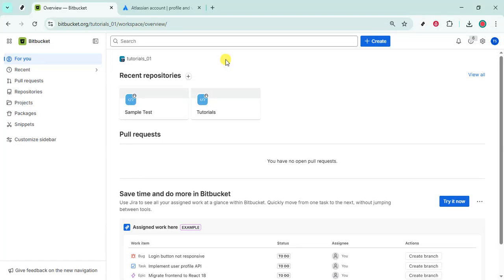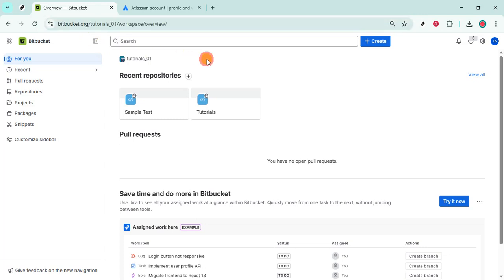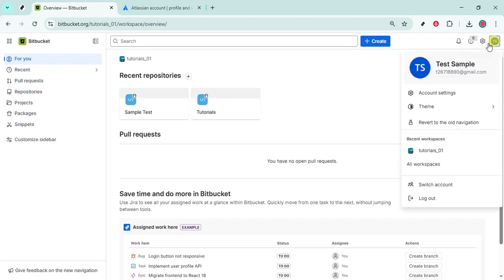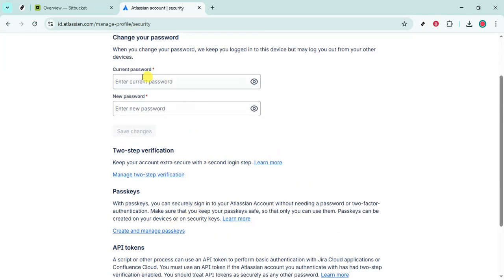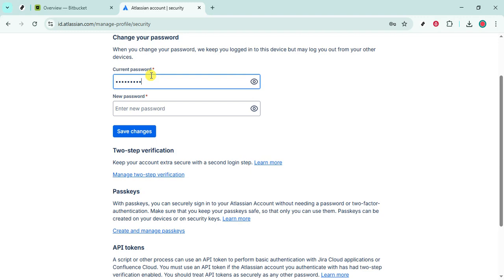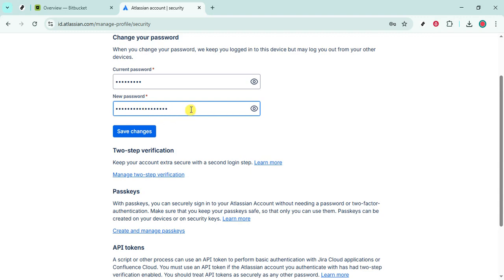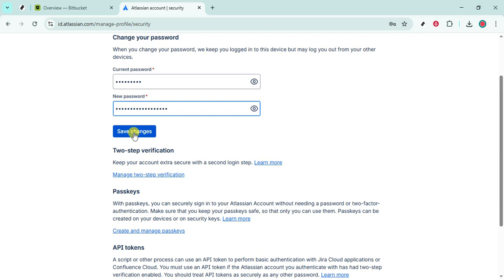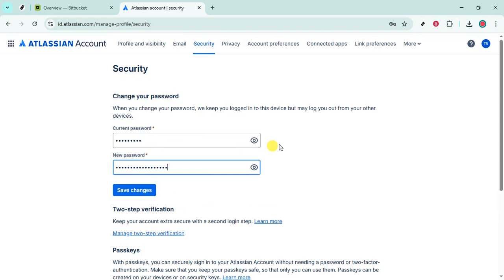How To Get My Bitbucket Password (2026) (New Method)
How To Get My Bitbucket Password (2026) (New Method) Having trouble logging into your Bitbucket account? In this simple tutorial, we’ll show you how to get your Bitbucket password or recover access if you’ve forgotten it. Learn step by step how to reset your password and regain full access to your Bitbucket account.

This guide is beginner-friendly and covers password recovery, account login help, and how to safely reset your Bitbucket credentials. Make sure you can get back to managing your repositories quickly and securely.